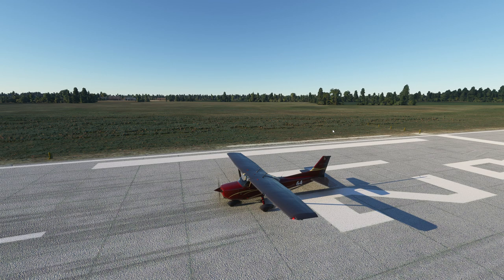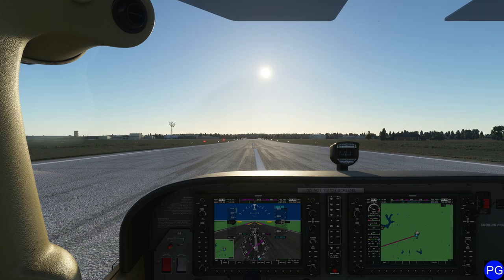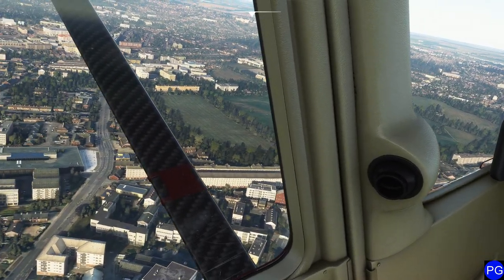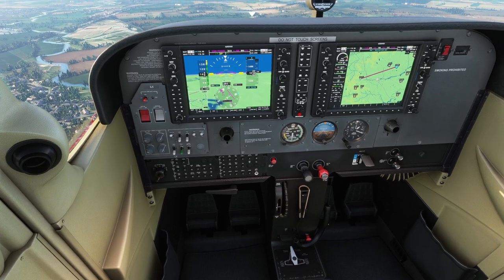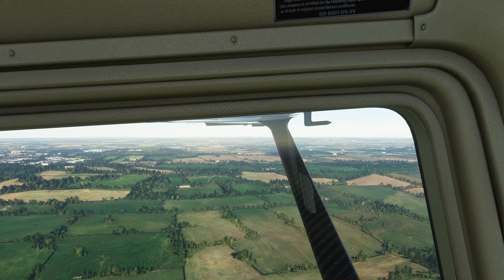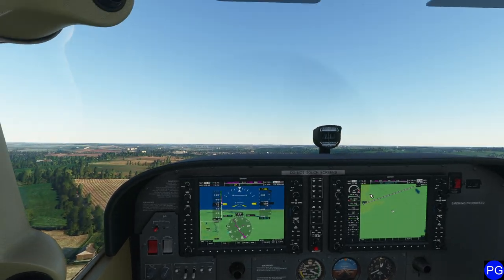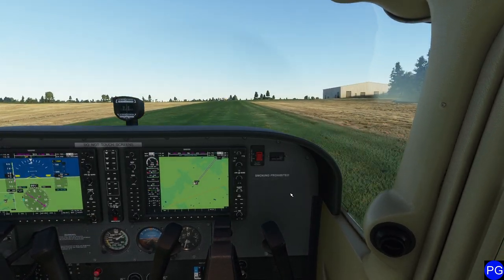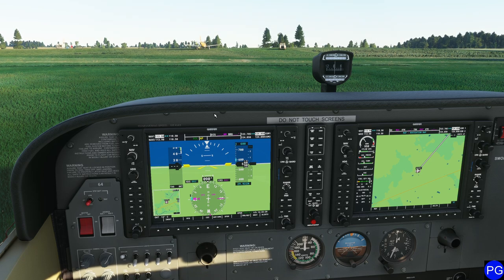FS2020 - Shared Cockpit with YourControls Plugin Part 2 of 2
In this video, we show how easy it is to synchronize two airplanes together as we tour the English countryside with two people actively controlling the same aircraft at the same time.